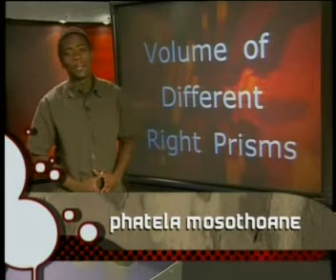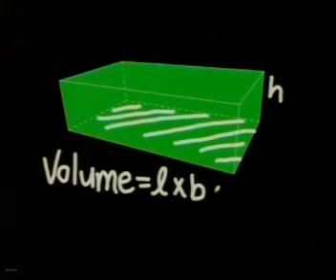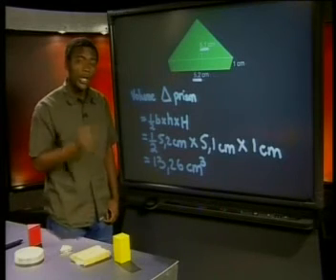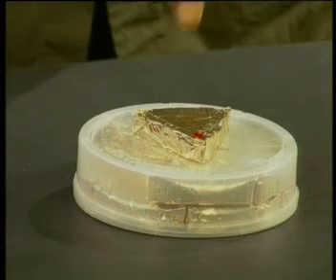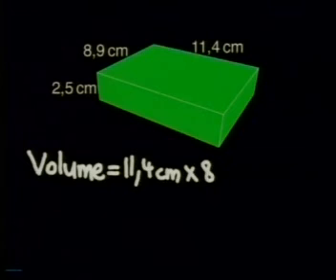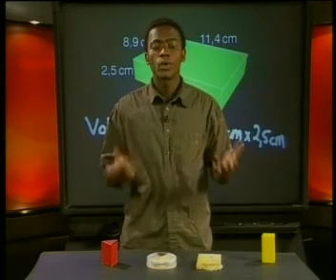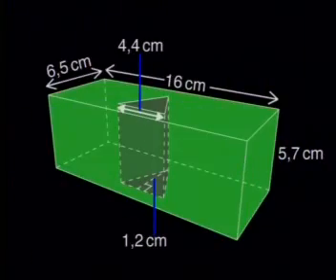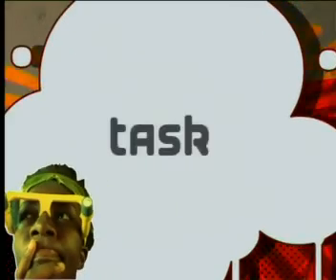Mathematics - Volume: Volume of Different Right Prisms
This is the 6th lesson in the series, "Volume." This lesson demonstrates how to apply the formula for volume to right prisms such as right rectangular prisms, right triangular prisms, and right trapezoidal prisms.